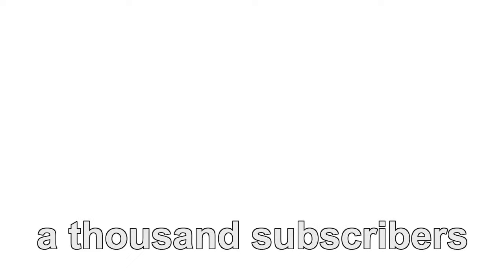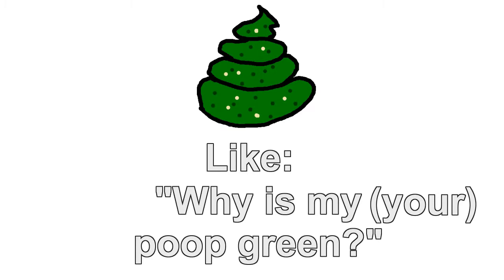Ask me anything